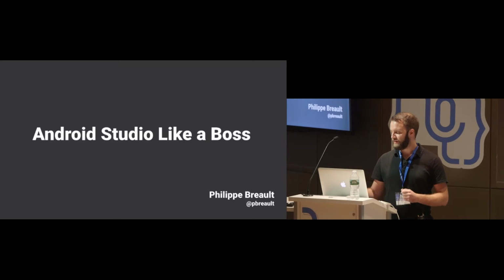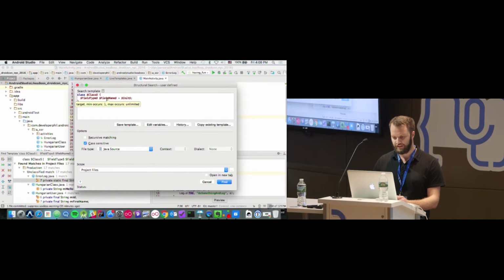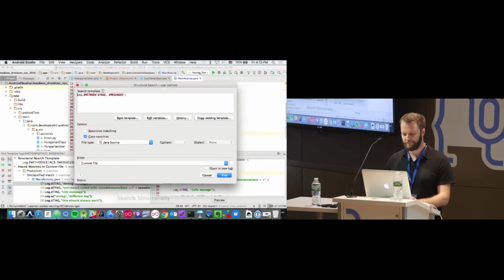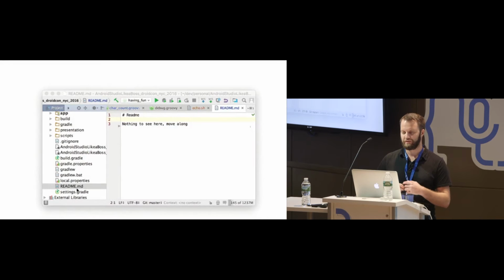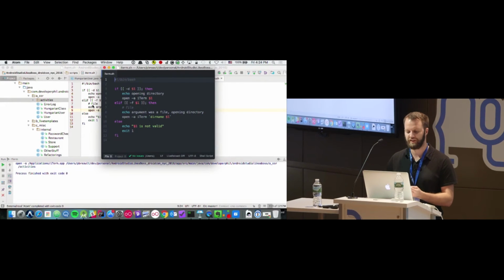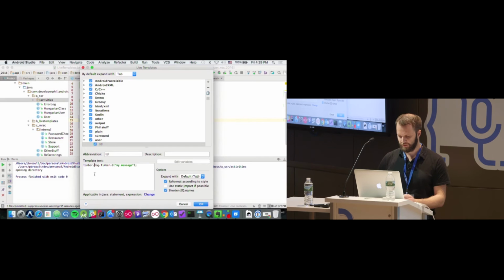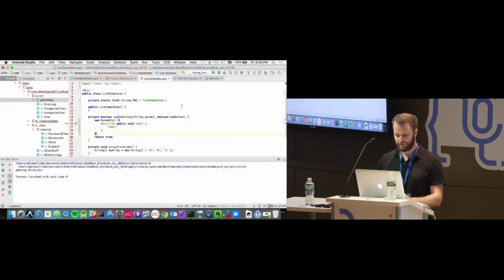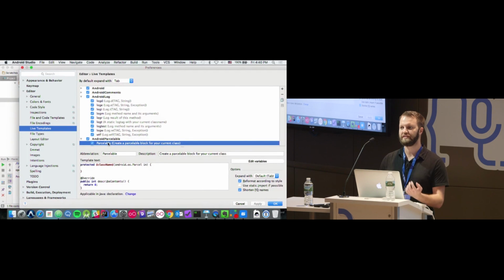Droidcon NYC 2016 - Android Studio Like a Boss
Philippe Breault, American Express
Mastering your IDE is a great way to become more productive. However, it seems like every blog post or video rehashes the same basic tricks. What is an advanced developer to do? In this talk we will take a detailed look at powerful but lesser known features. We will bend Structural Search&Replace to our will, we will develop our own Live Templates, we will force studio to interact with external tools and we will take a look at lesser known refactorings that you should be using. Because remember, a productive developer is a happy developer!